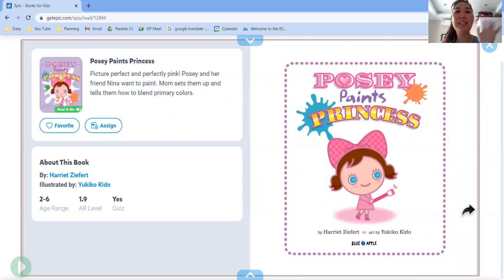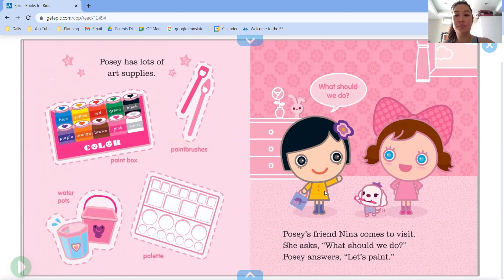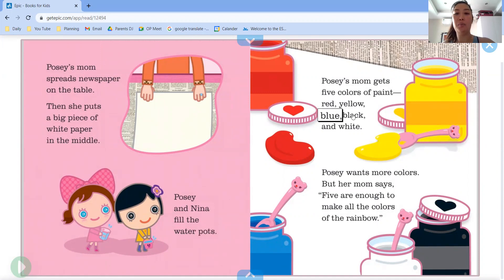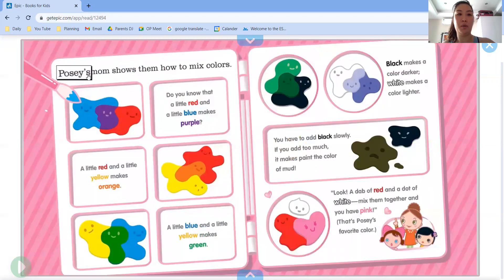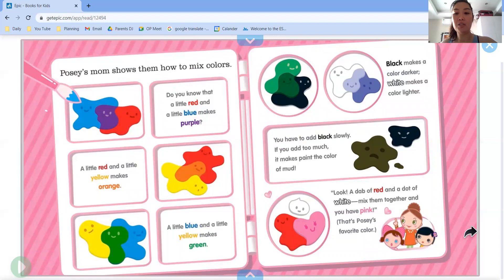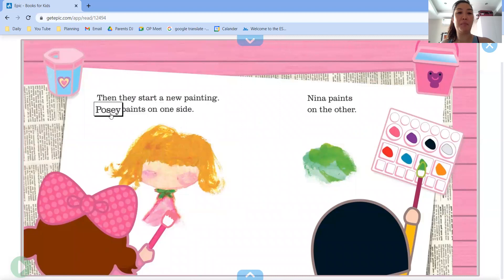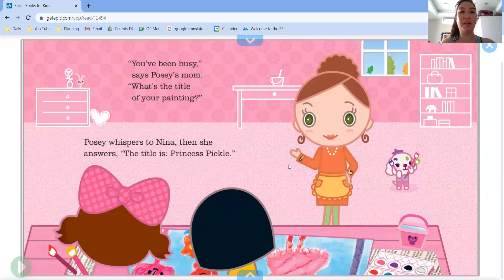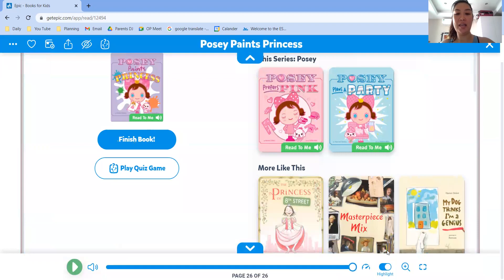Posey Paints Princess